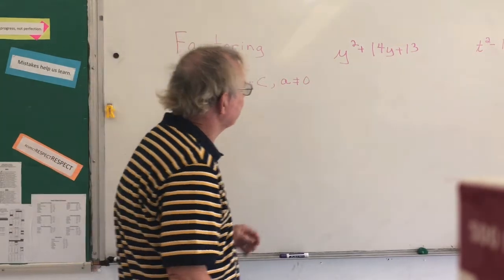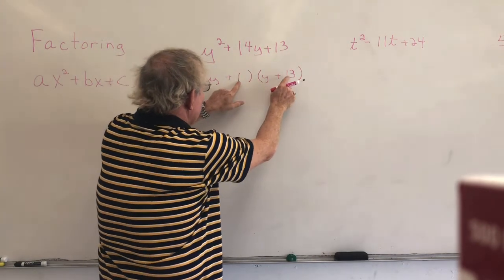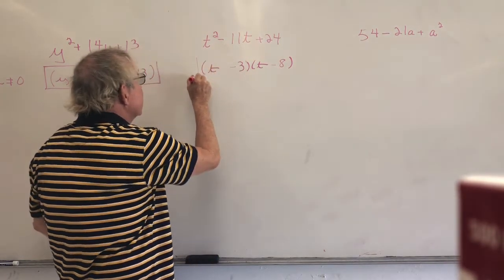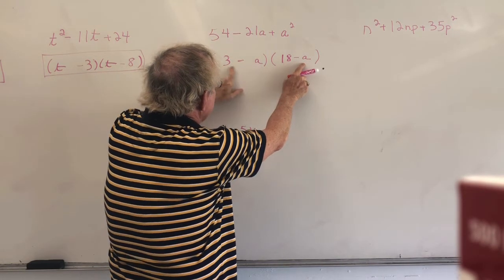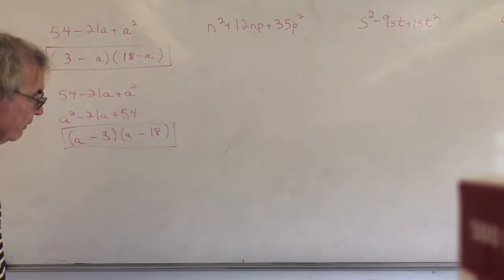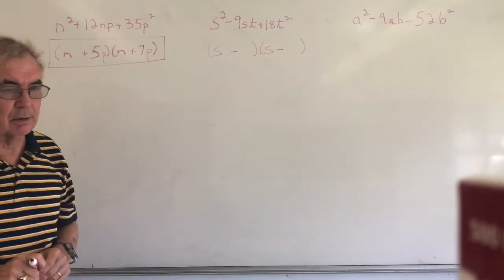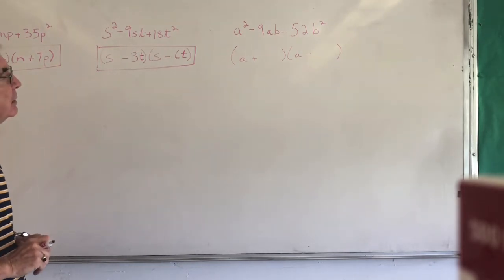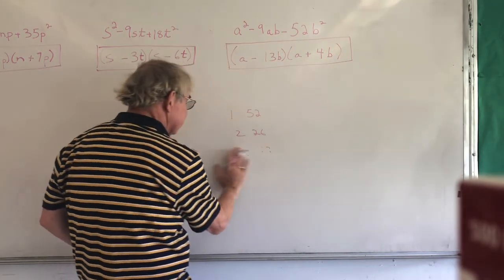Frank Vrablic - Quadratic Factoring Part 1